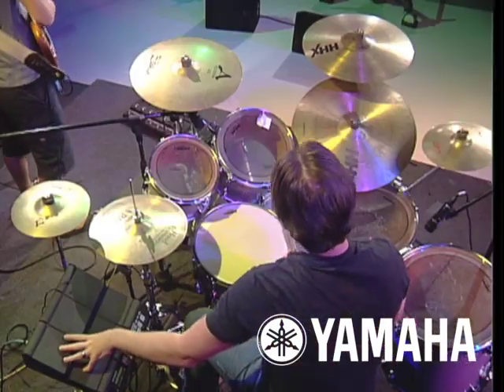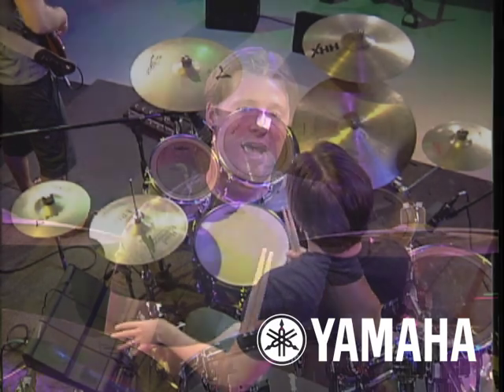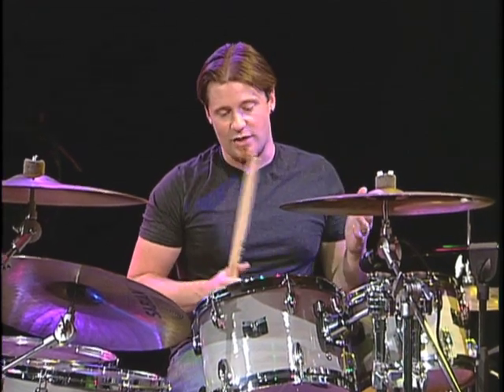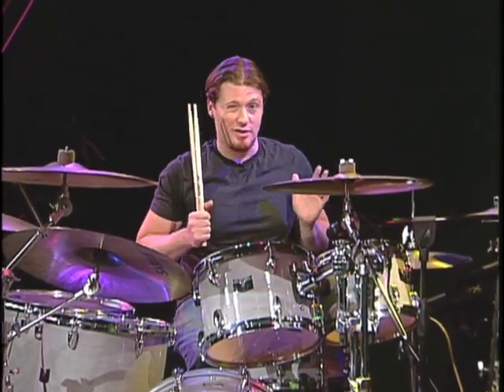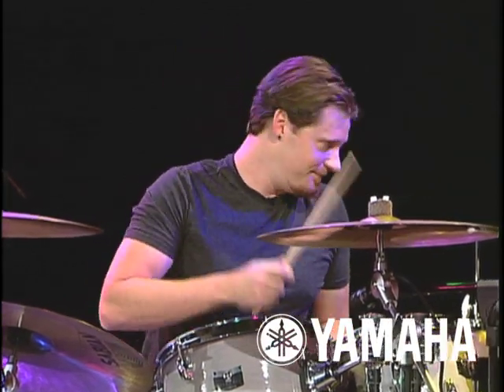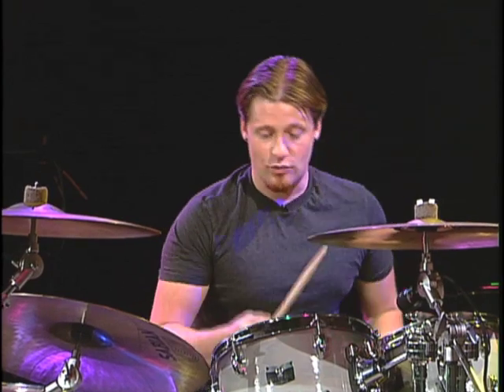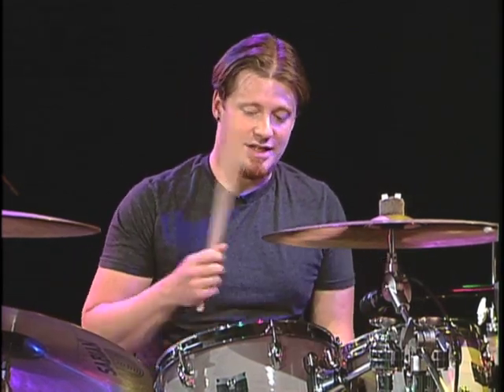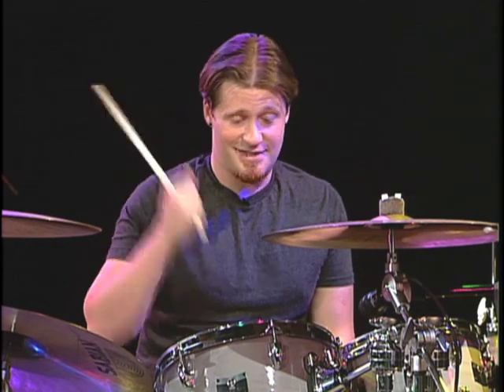Drum Instruction with Fusebox Funk drummer ByrDog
Drum instruction aired on Jacksonville's CW17 television.